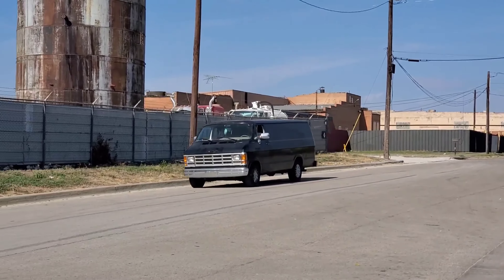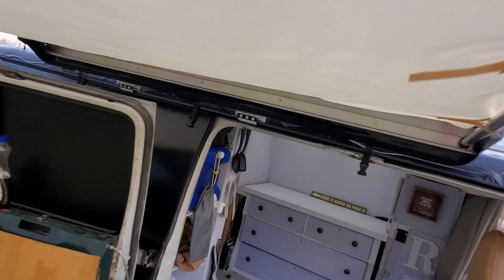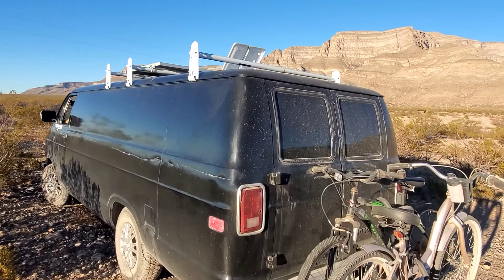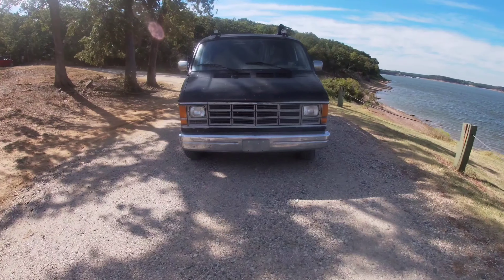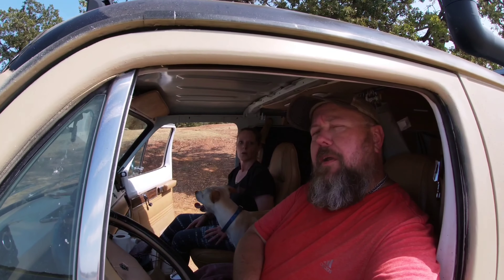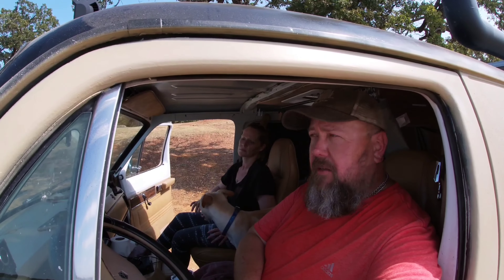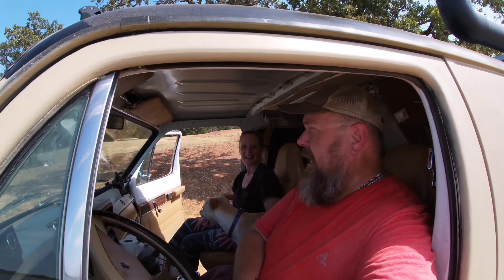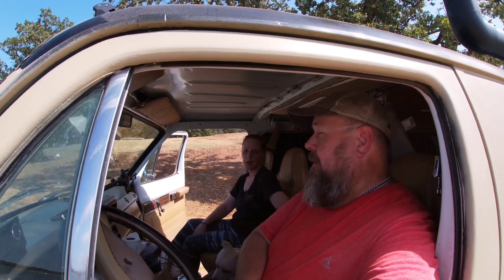VANLIFE AS WE KNOW IT IS CHANGING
We decided to give the exterior of our van a little love for once!! Help us decide on a name for her... hopefully a play on her new color.

Follow OreoSpeedwagon R/T, and get exclusive, behind the scenes content,